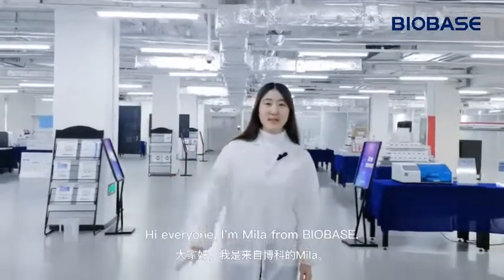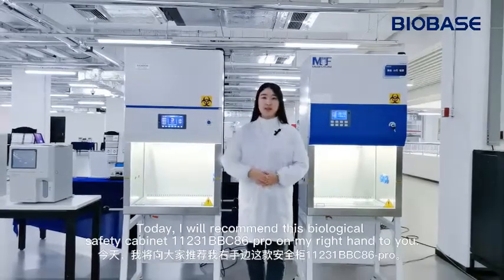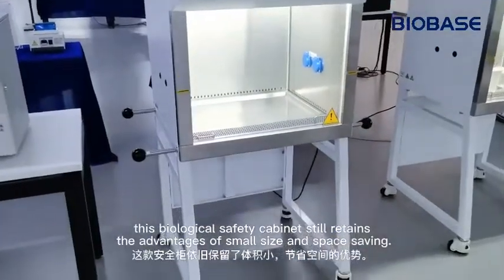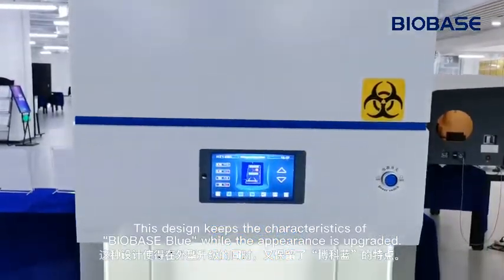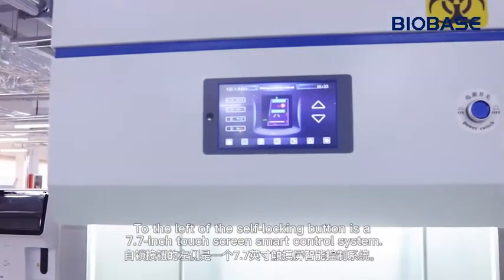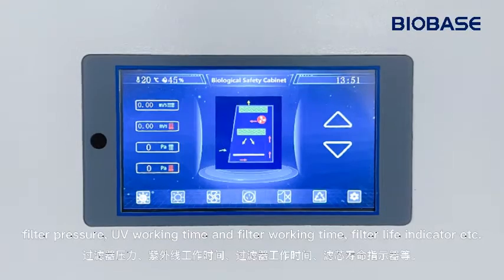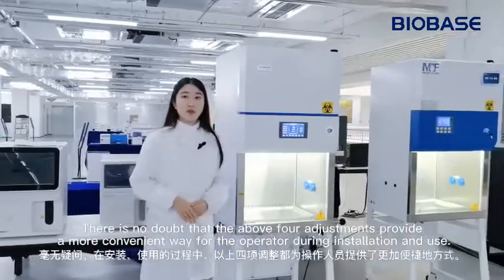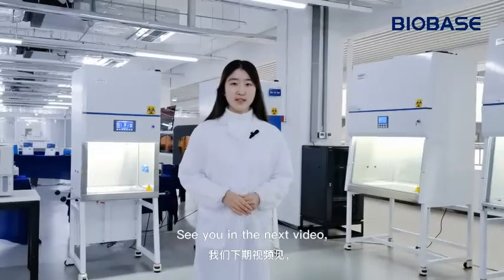BIOBASE New upgrade of BIOBASE Class II A2 biological safety cabinet